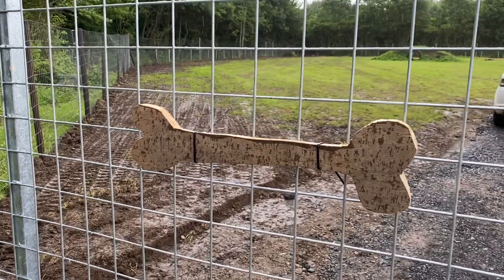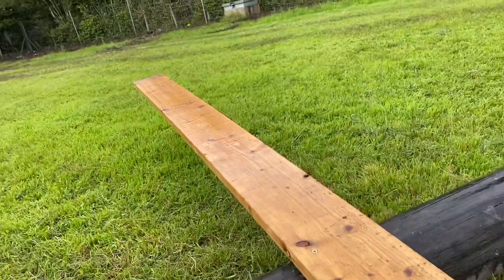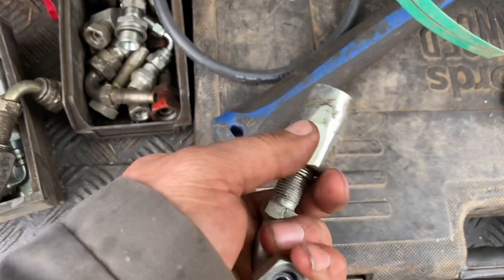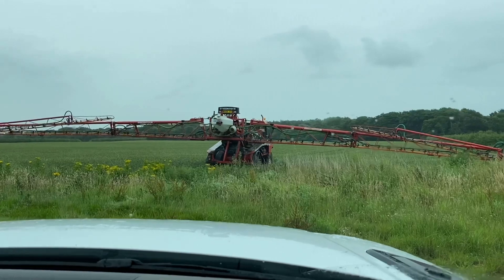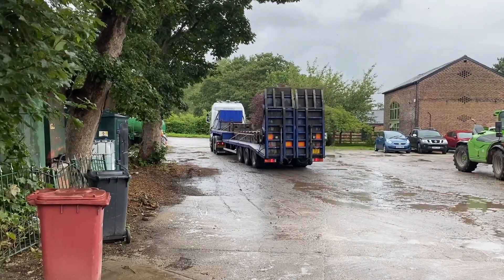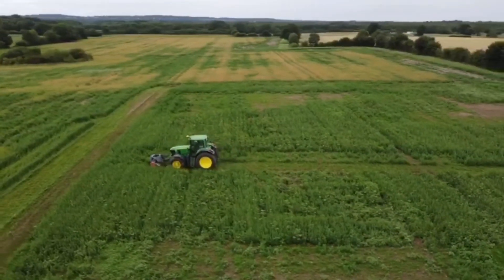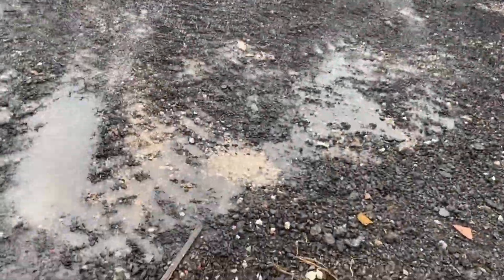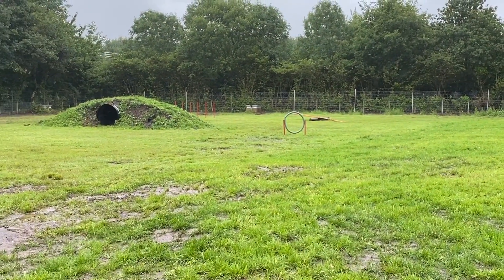Day 105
Letter of day B for bust hose on sprayer lots of rain some drone footage of sunflowers another delivery to